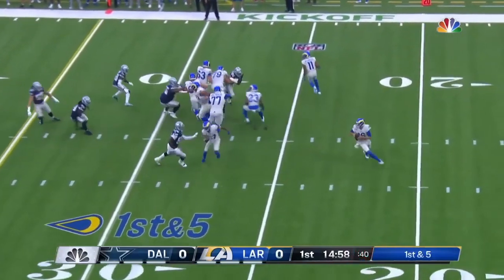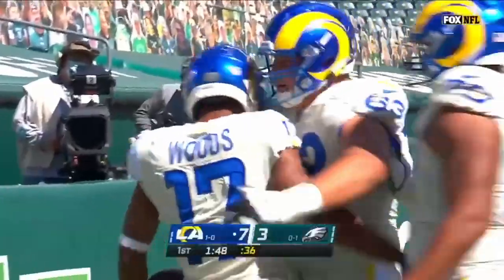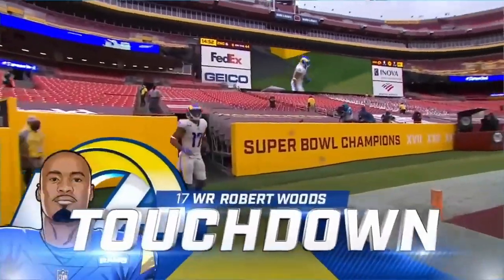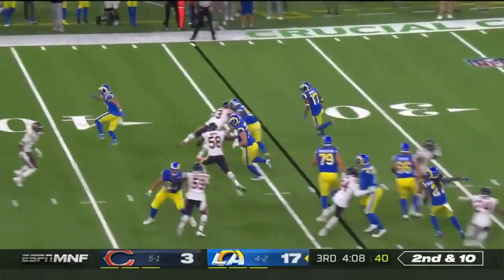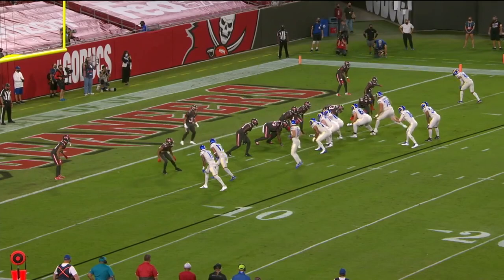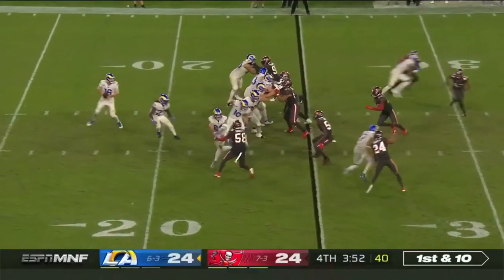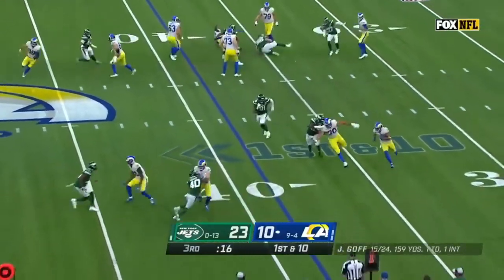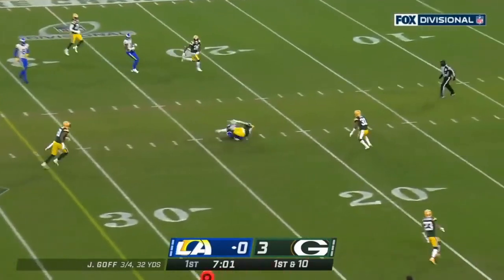Robert Woods 2020-21 FULL Season Highlights | HD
Robert Woods 2020-21 Regular Season stats:
Total Yards:1091
Total TDs:8
Postseason stats:
Total Yards:93
Total TDs:1

*I do not claim ownership of anything provided in this video.*